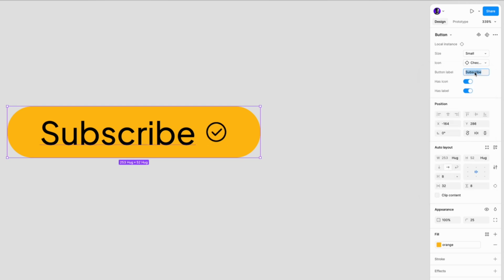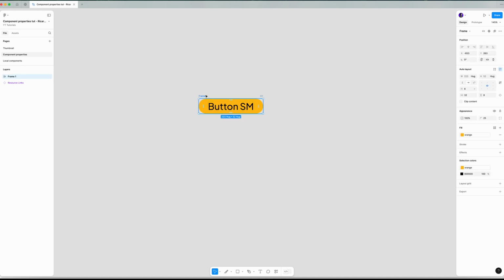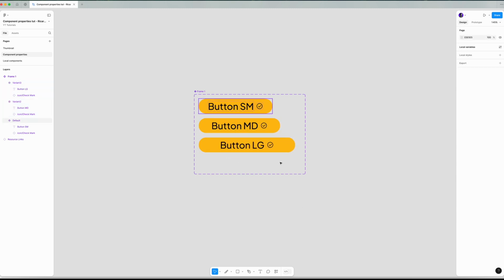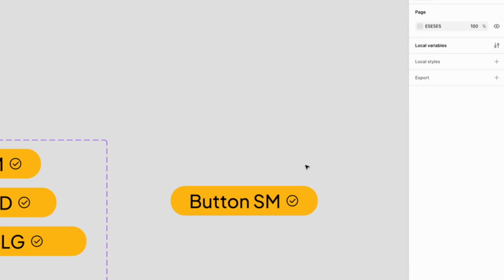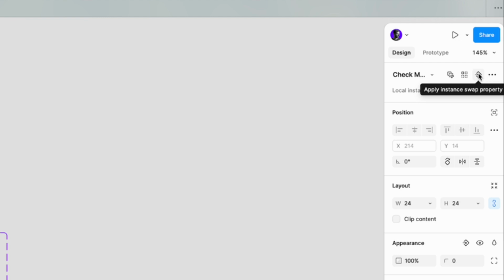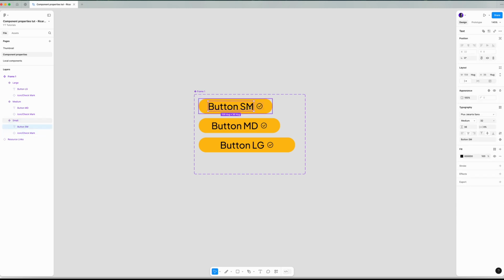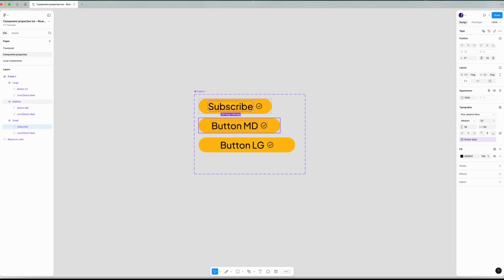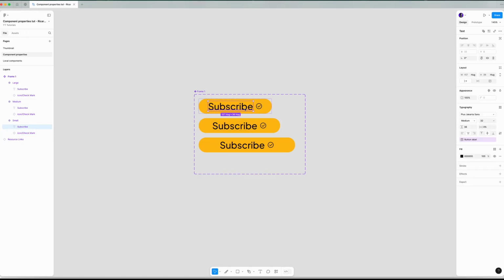Figma Component Properties 2025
The new Figma UI3 has changed the position of some actions. In this video let's cover that changes to create component properties. From text properties to boolean properties, we cover it all. Don't miss out on this essential Figma tutorial!

0:00 Intro
0:32 What are component variants
1:36 Create button component
2:56 Variants
4:50 Instance swap
6:13 Text properties
7:33 Boolean properties

That can help me to continue creating this type of content to help your growth.